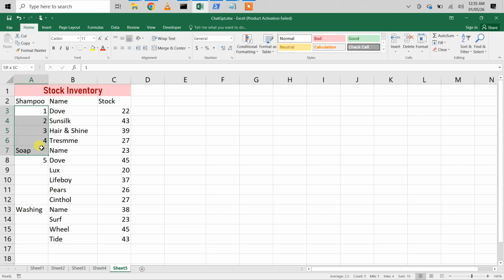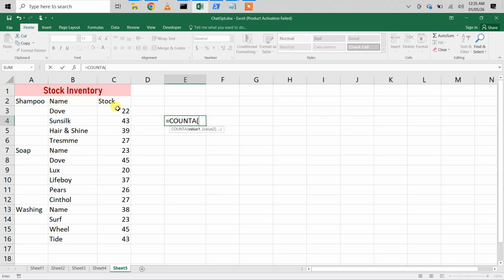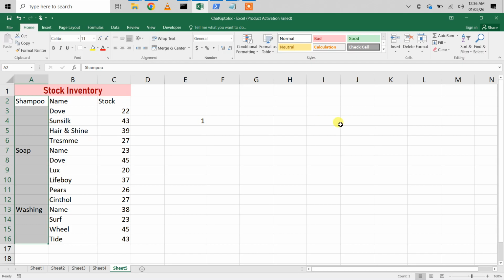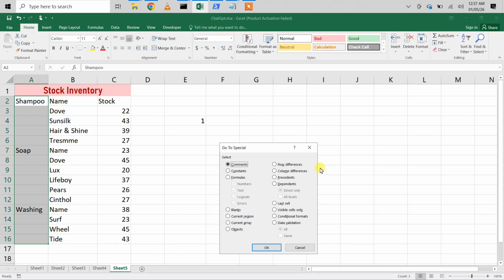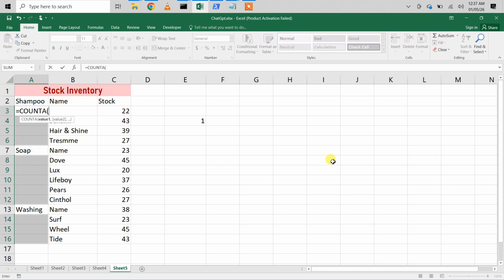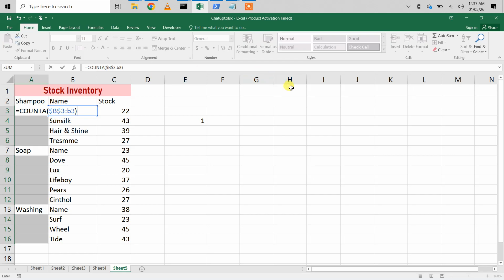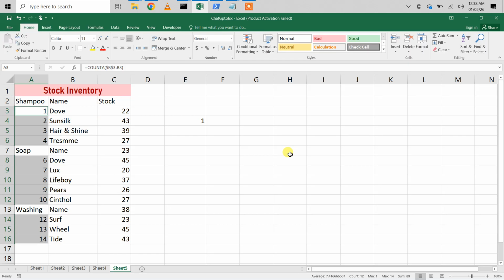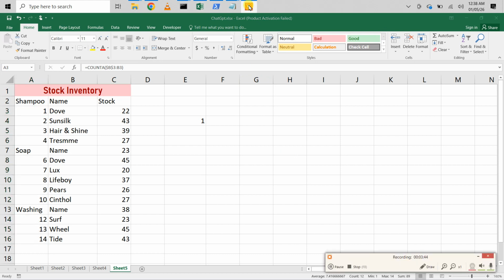COUNTA practical use Excel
here in this video i have shown how to give numbering to cells which are not in continuous location by using counta function in excel exceltips spreadsheetmagic exceltricks office365training windows tutorial microsoft education @Windows @office365labs7 @Microsoft.Copilot